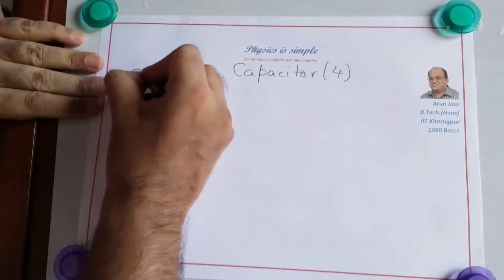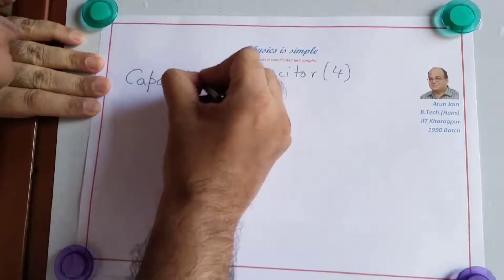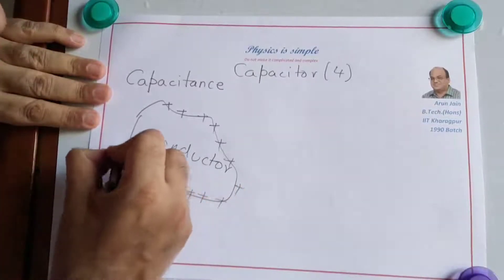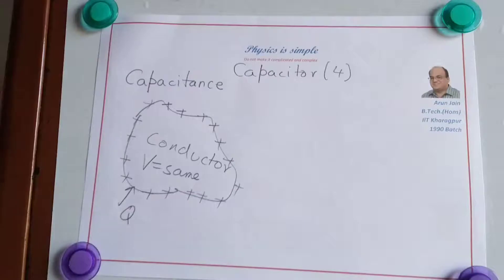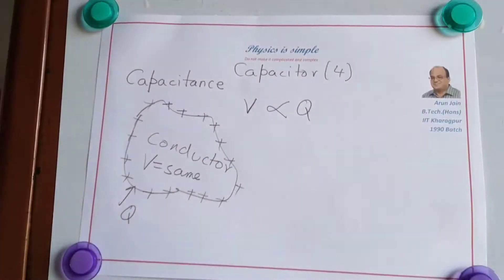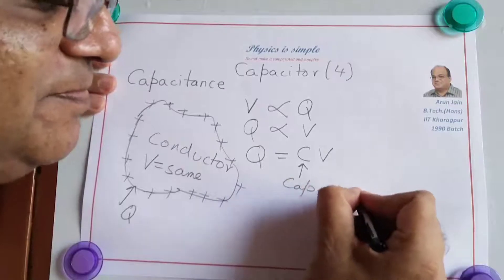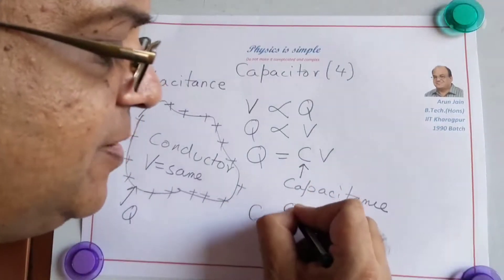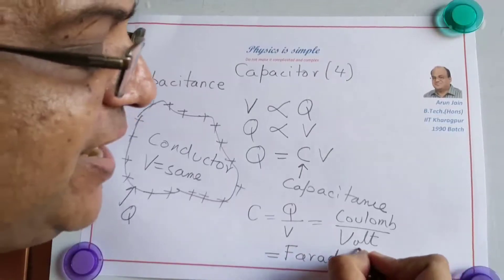4, Capacitors-4 Capacitance